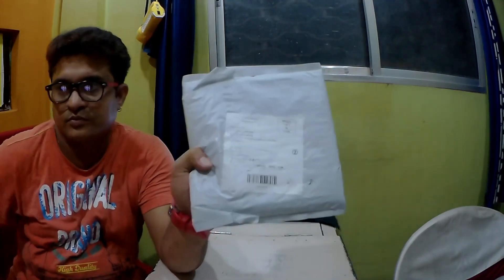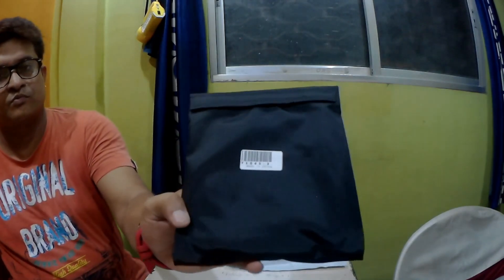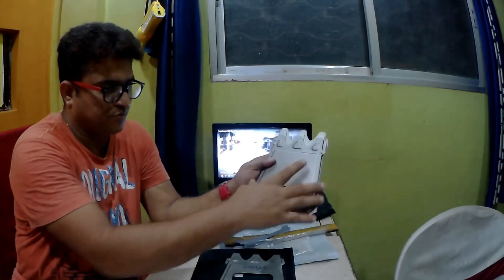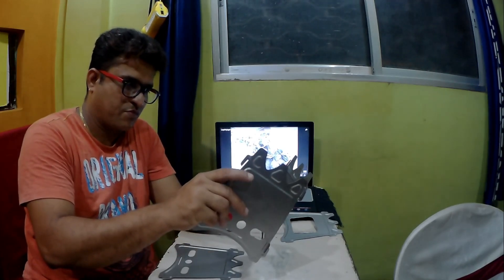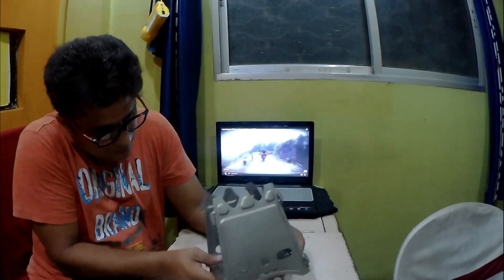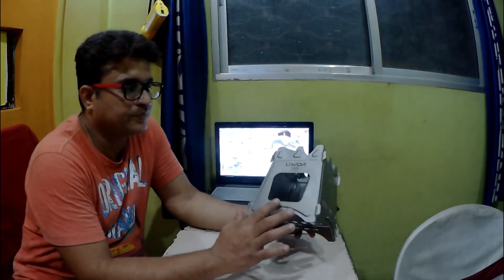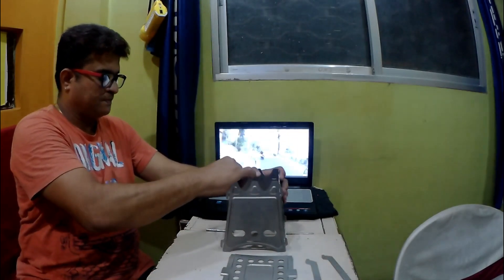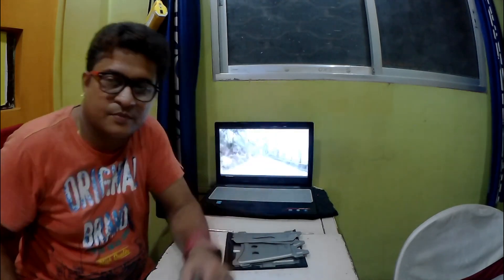Unboxing Lixada Outdoor Camping Stove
Probably the first video by an Indian on Lixada Stove on you tube. Searched a lot about this stove on you tube and other websites before buying it from Aliexpress.

It's a great value camping stove, it is great when you need to cook or make a brew and can't have a larger fire or fuel is limited to burning small wood pieces and twigs The stove is very efficient and can cope with pots and pan of different sizes and weights easily. This stove is great value for money and it has the added bonus of unlimited free fuel.

Specifications:

Material: Titanium
Top Length: 107mm / 4.2in
Dimension: 153 * 153 * 195mm / 4.9 * 5.5 * 7.7in
Weight: 290g